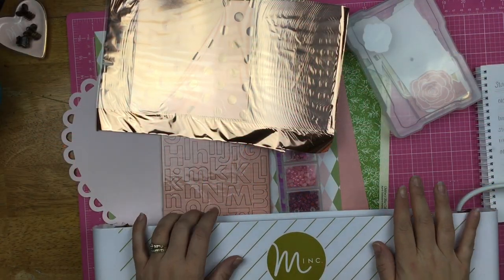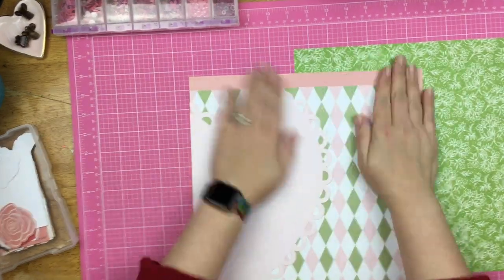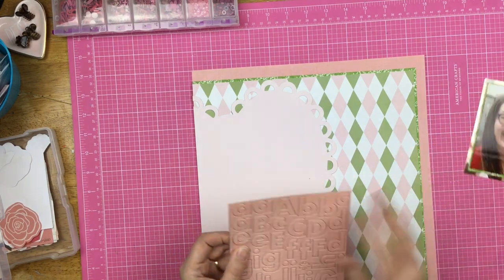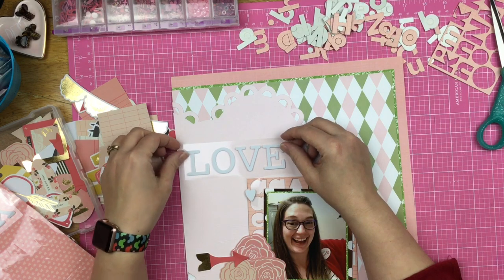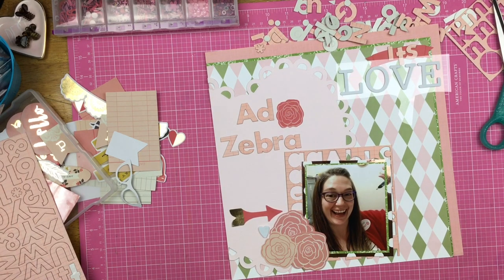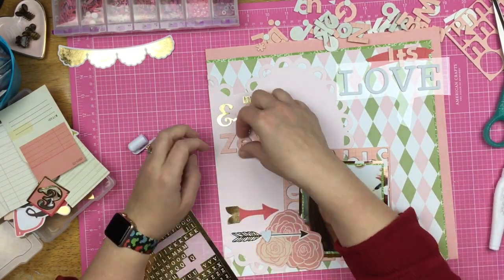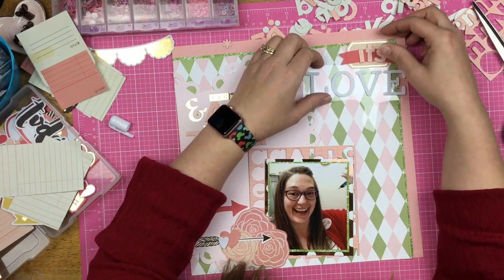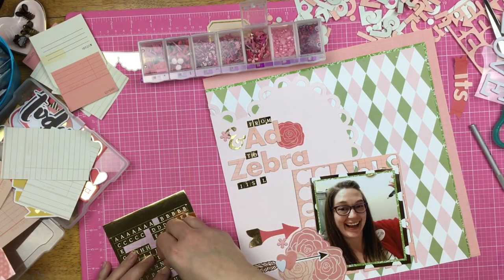Scrapbook Process: From Ad to Zebra // Mercy Tiara YouTube Hop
WELCOME TO THE MERCY TIARA 27 DAY AUTUMN INSPIRATION CHALLENGE SERIES YOU TUBE HOP!

There are over  20 videos, all  jam-packed with inspiration to help you get those challenges done - 12X12 layouts, cards, double page layouts, sketches, 27 item alphabet challenge;  and so much more! Get a coffee, tea, chocolate or wine, sit back (or scrap along with us), relax and enjoy. Thanks for being here.

Oh, and there will be a bonus challenge with a prize (our traditional scraplift bonus but with a couple of twists - so this one may even be a triple dip LOL).

If you have not joined the group, pop us a request